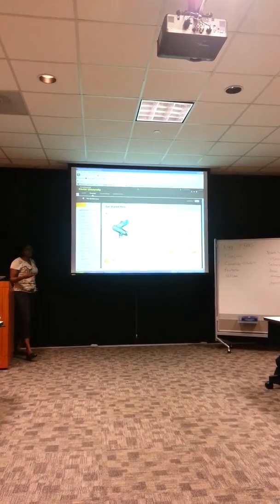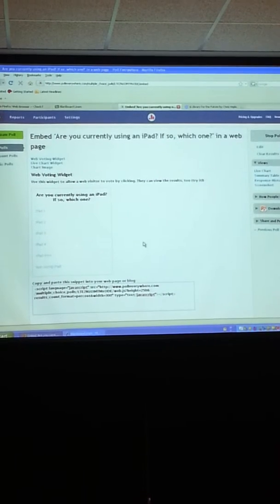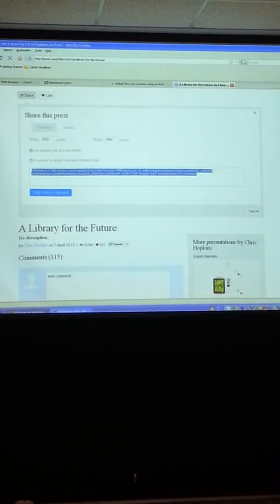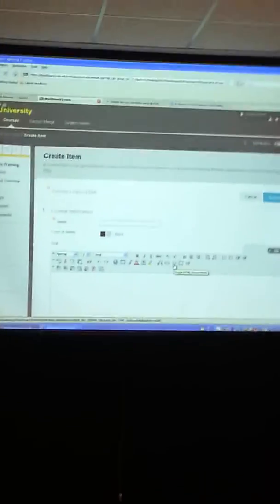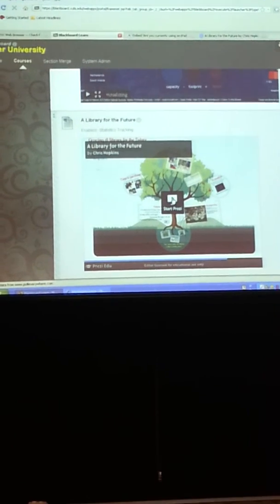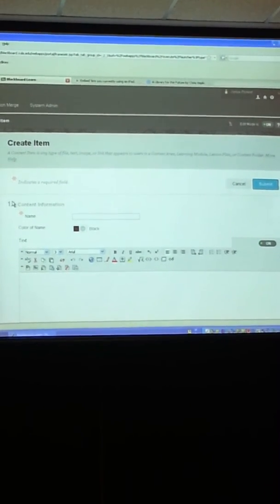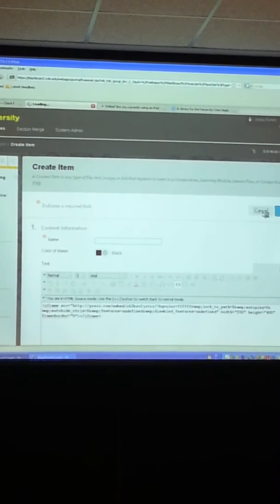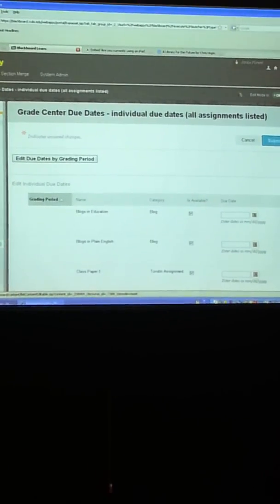Embedding in Blackboard